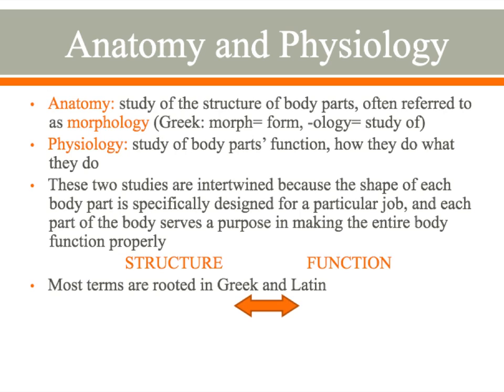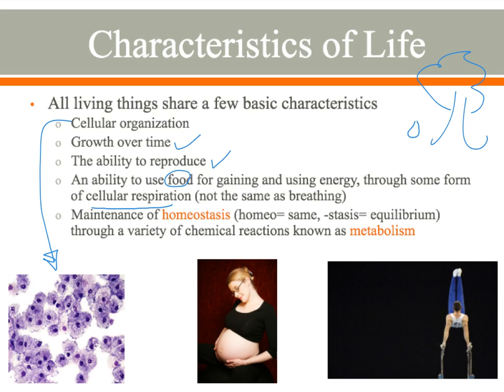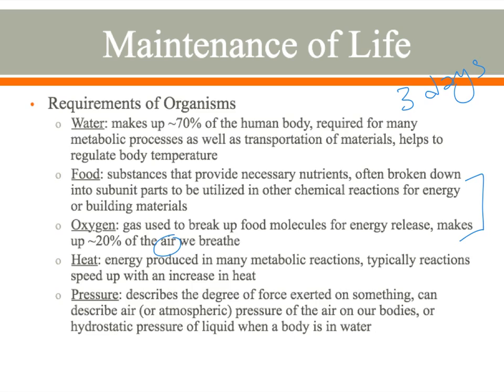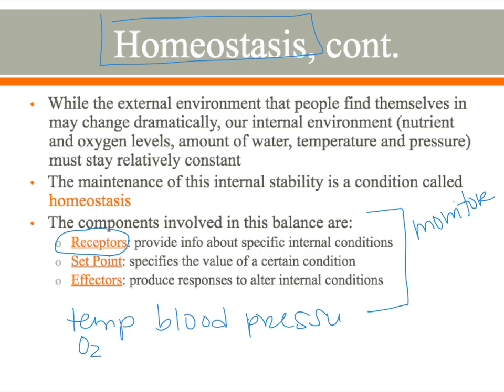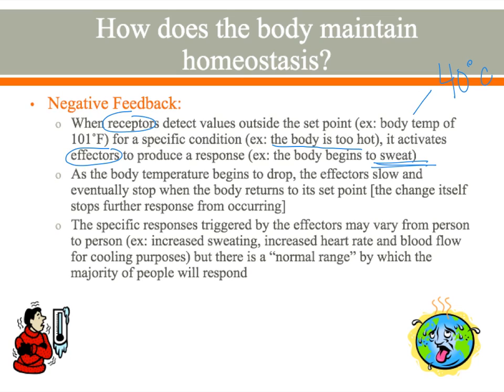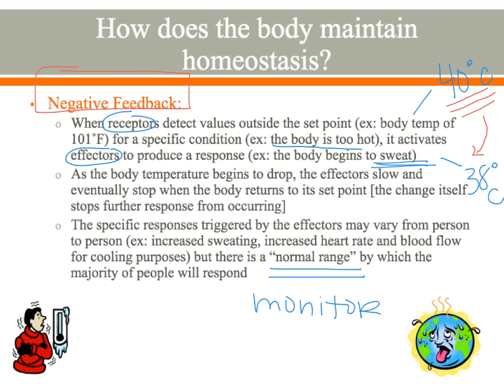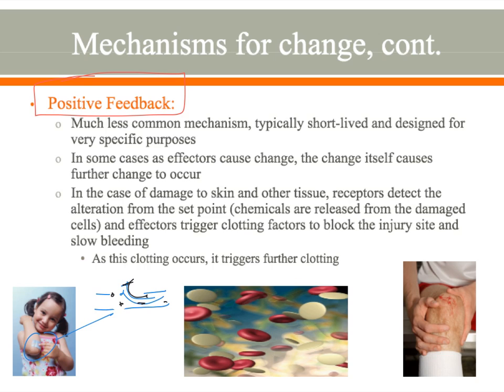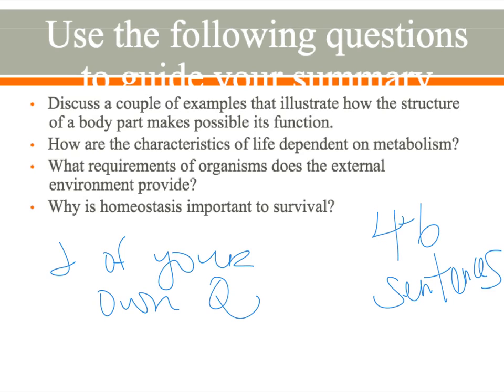AP Intro Lecture 1